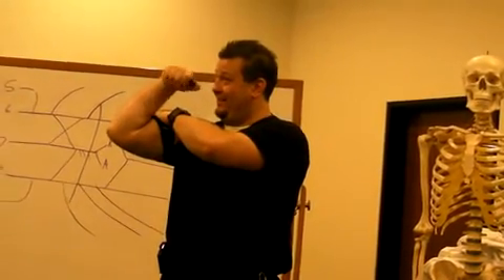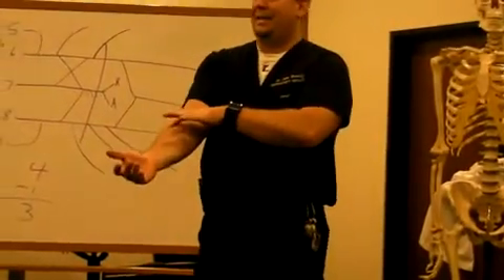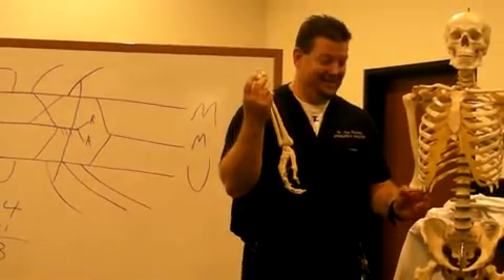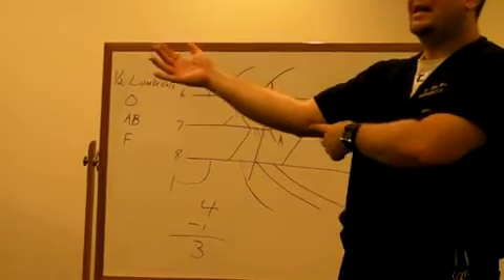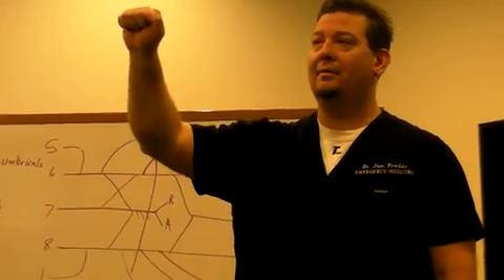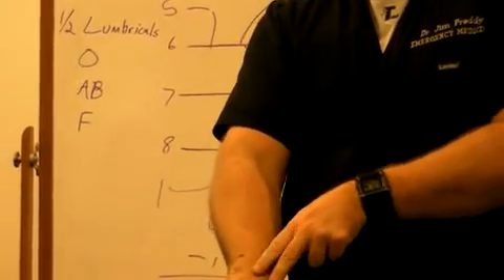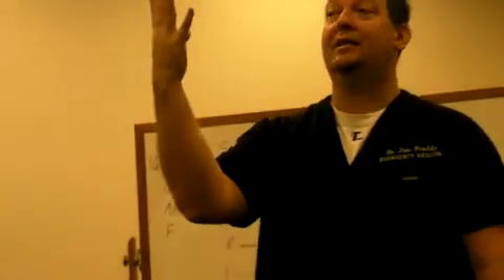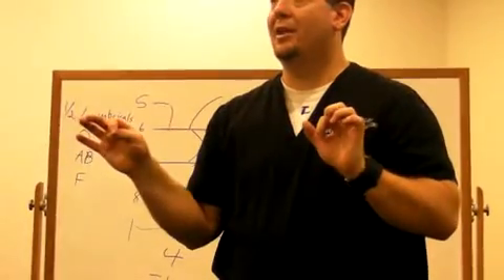Part 2.mp4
Dr. Preddy's anatomy review